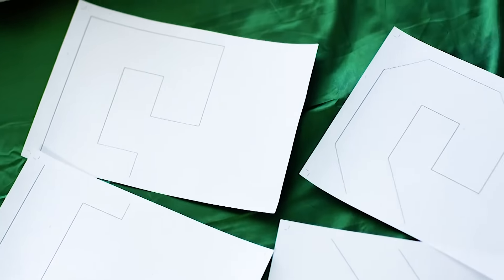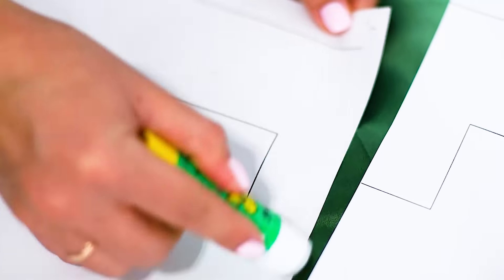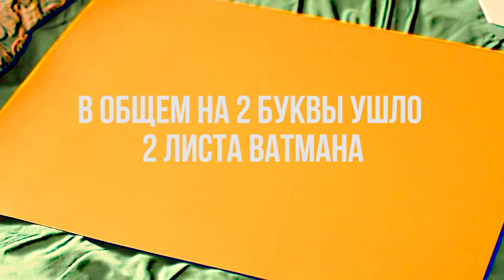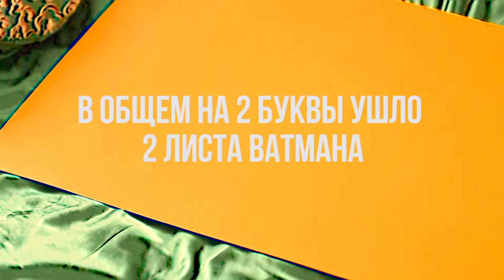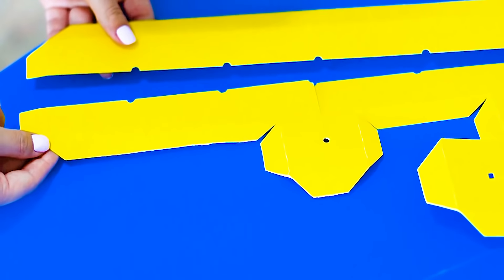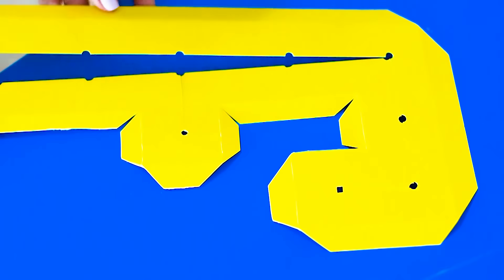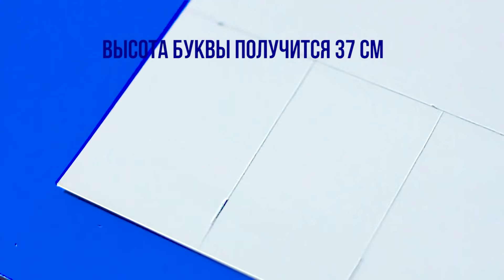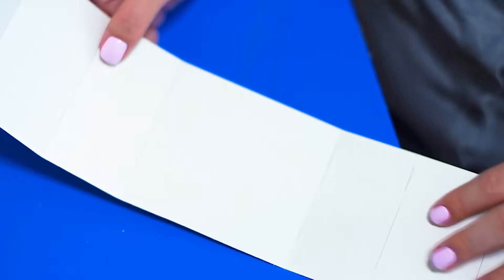DIY: СВЕТЯЩИЕСЯ БУКВЫ своими руками!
Ссылка на продавца гирлянды

Мы сделаем светящиеся объемные буквы из бумаги! Отлично впишется в интерьер в стиле лофт

Не пропусти мое последнее видео: "DIY: ПРОСТЫЕ ИДЕИ для ДЕКОРА СВИТЕРА своими руками"